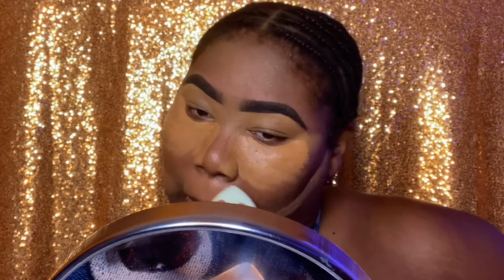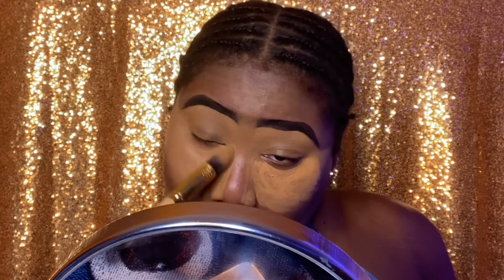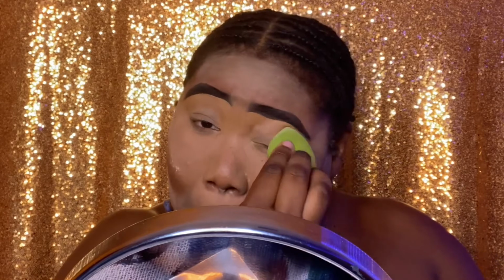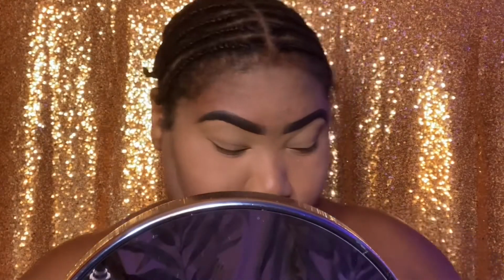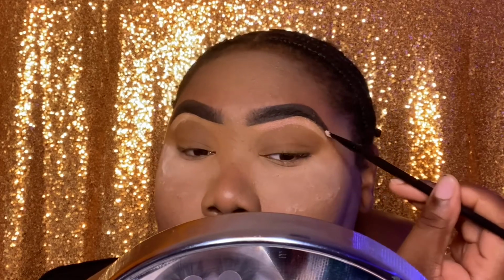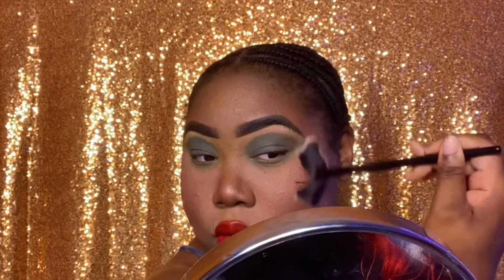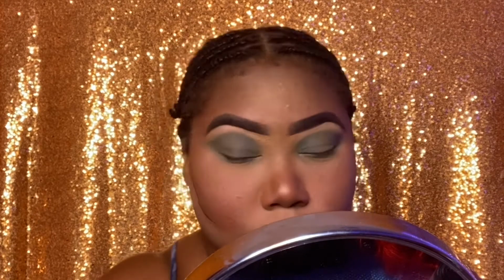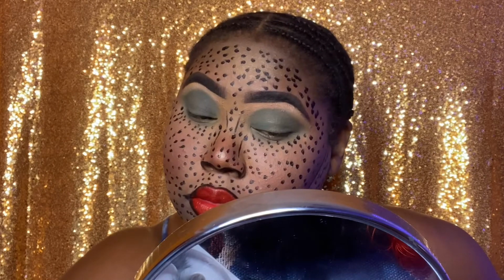MAKE-TOBER| POP ART MAKEUP LOOK! |CamDaDon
Follor Me On Tik Tok

How y'all think I did?🤔

Age: 23

Level of Education: College

Major- Cosmetology

Dm me Some Suggestions lovelies! 💋